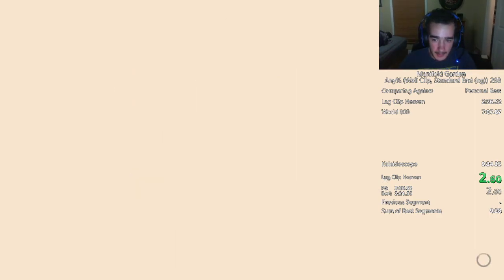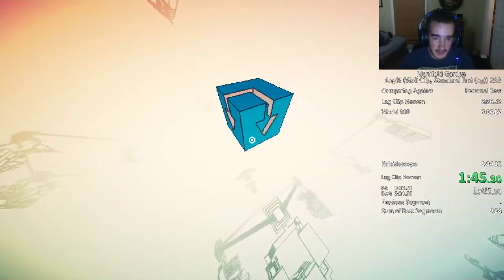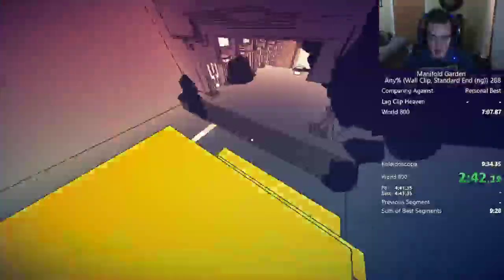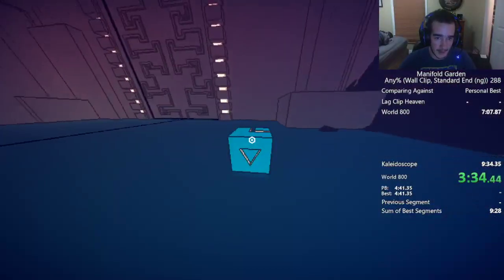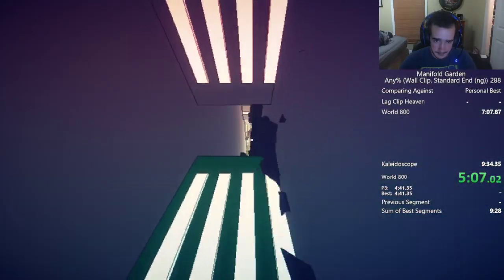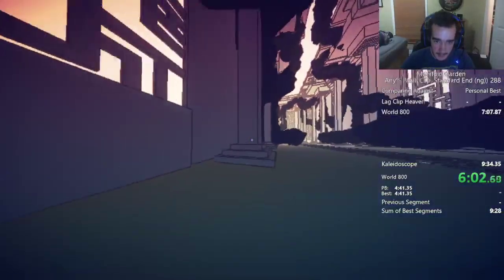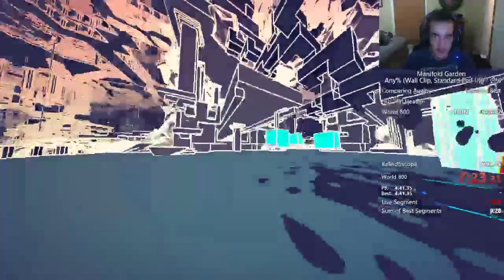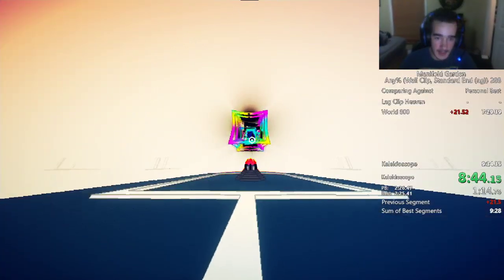AGDQ 2021 Submission: Manifold Garden (Any% (Standard Ending))